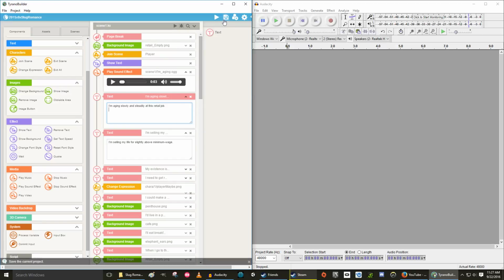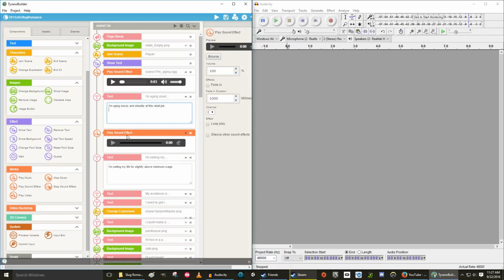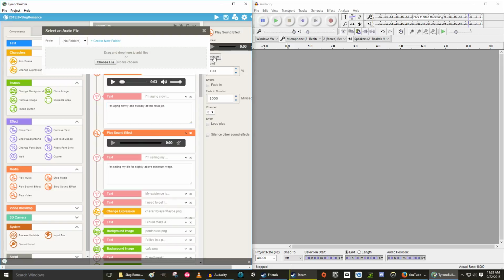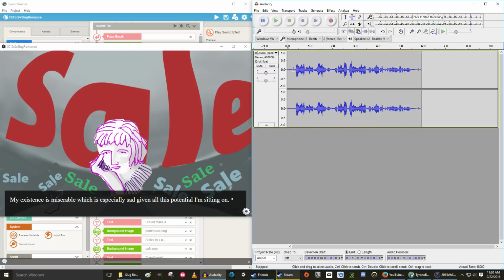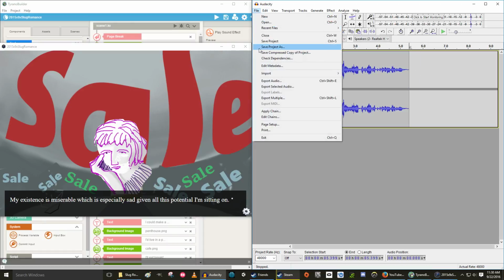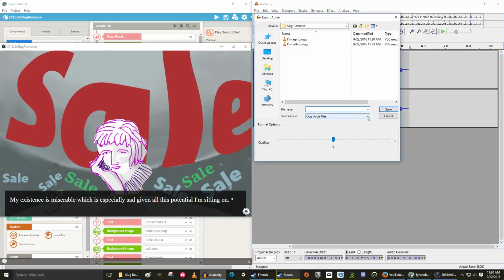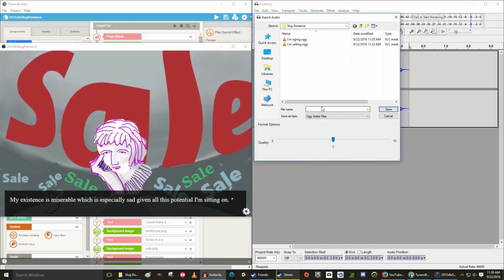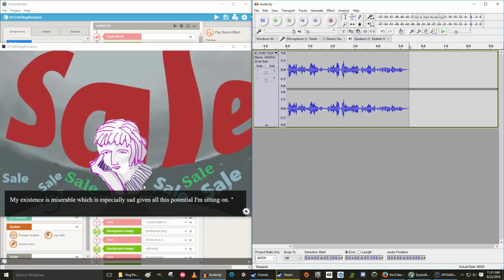How to make voice-overs in TyranoBuilder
This is a TyranoBuilder tutorial for making voice-overs.